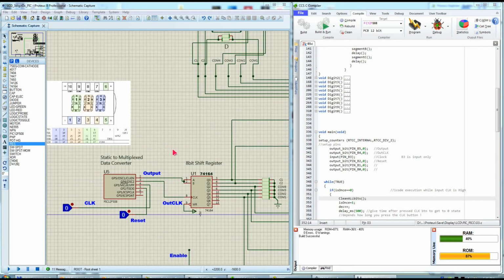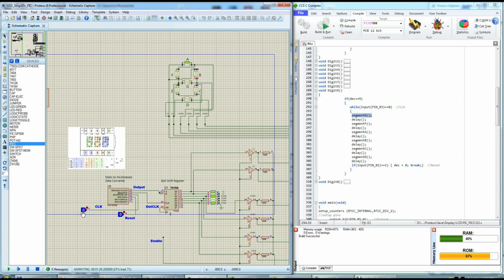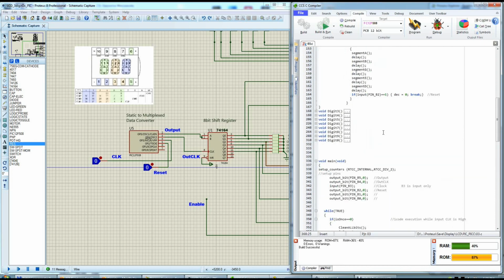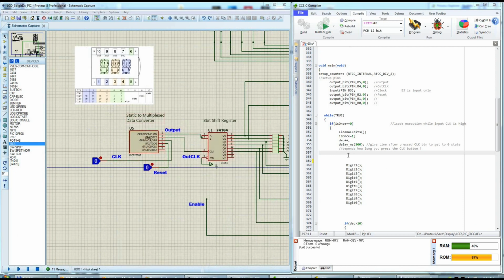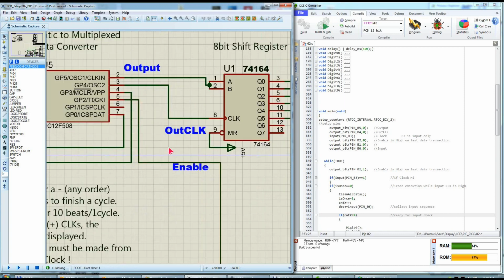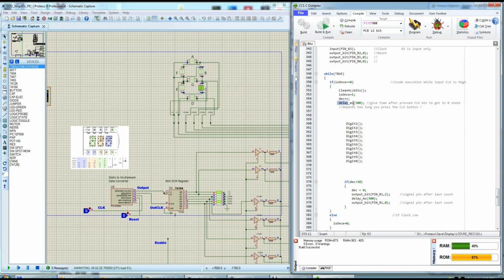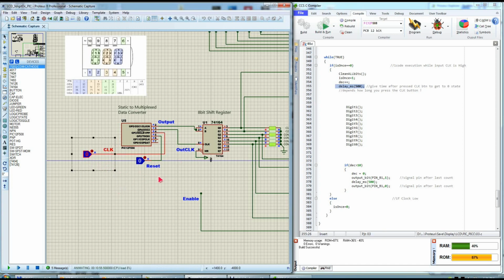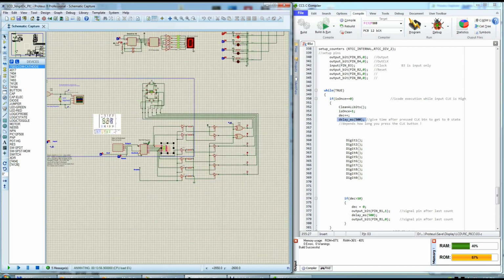#236 Multiplexed LCD p5 - Proteus + CCS Compiler - PIC 12F508 programming (working program)